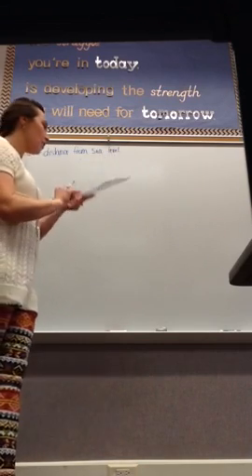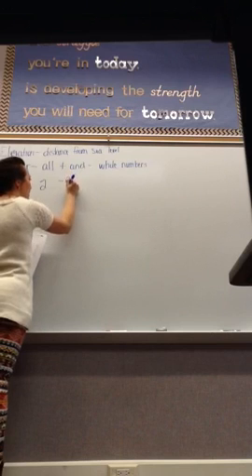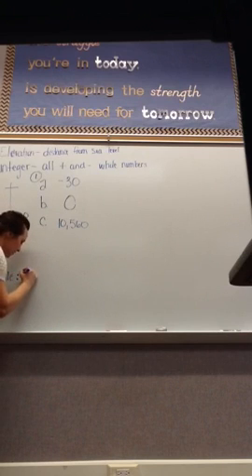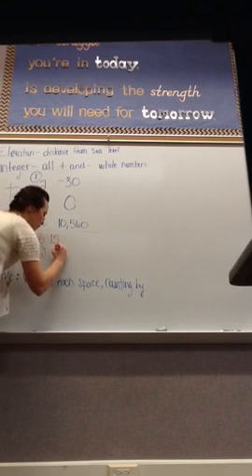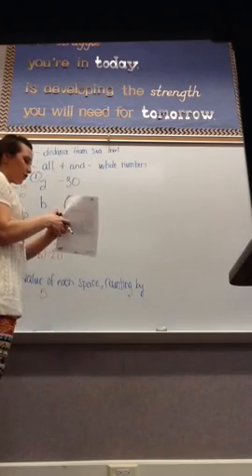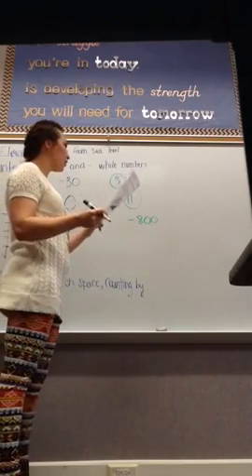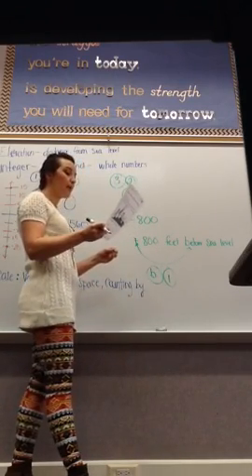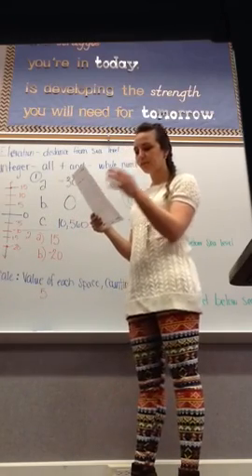6th Grade Module 3 Lesson 3